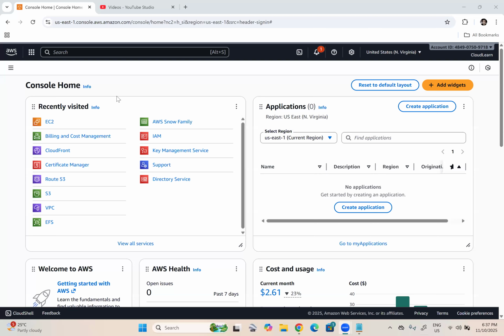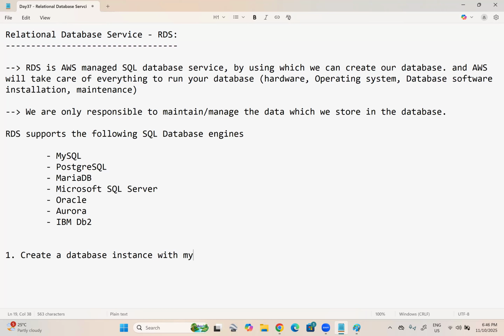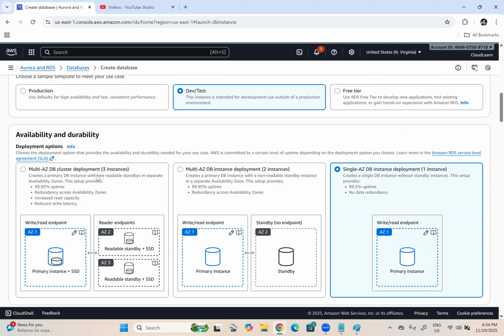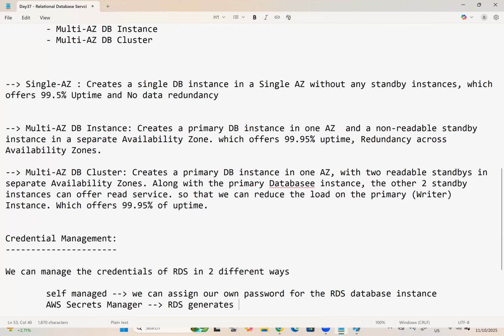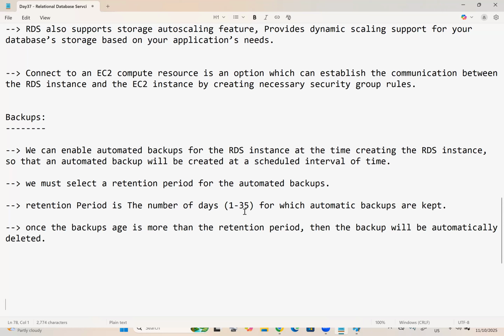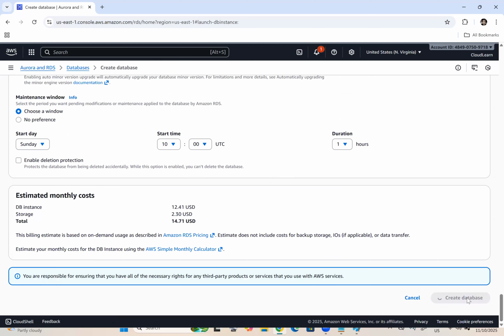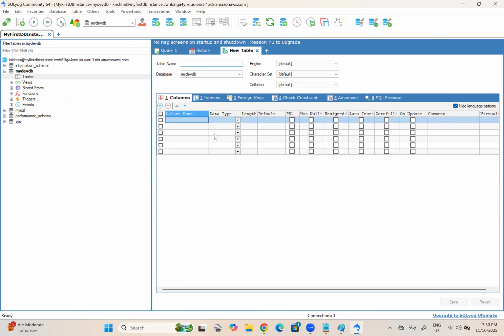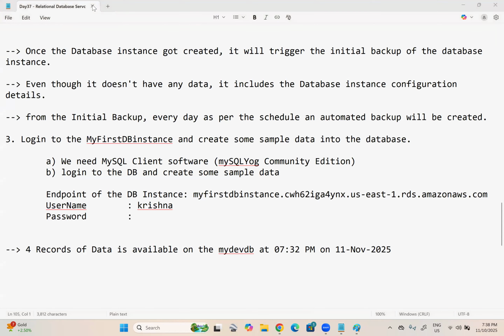Day37 || 10Nov2025 || AWS || Relational Database Services - RDS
AWS Relational Database Services - RDS